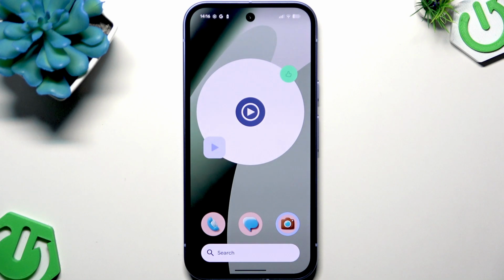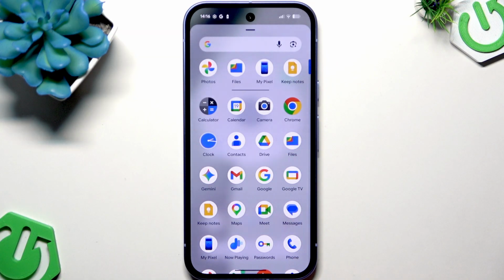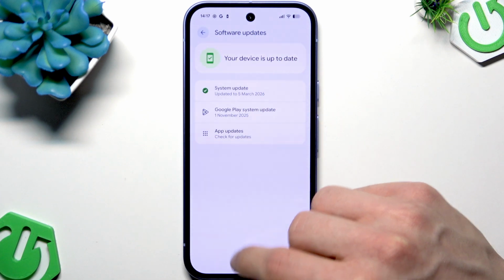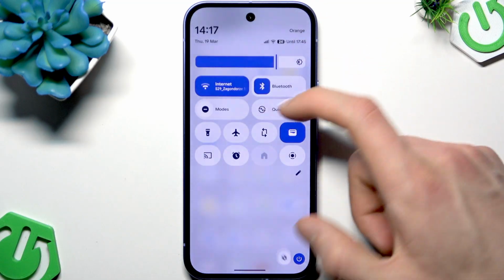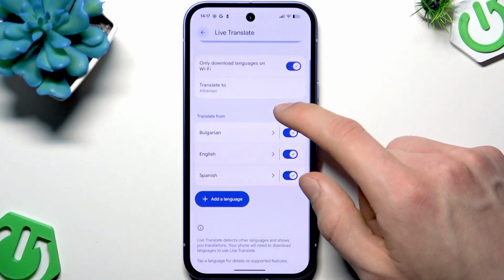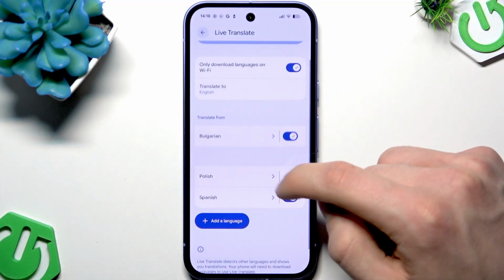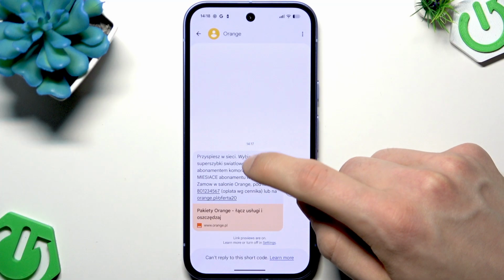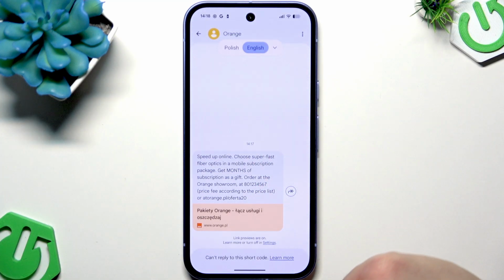How to Use Live Translate in Text Messages - Pixel 10a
Learn how to use Live Translate for text messages on your GOOGLE Pixel 10a. This video shows step-by-step how to enable Live Translate in Settings → System, what you need (a SIM card and up-to-date software), how to download language packs, and how to translate received messages or images right inside the Messages app. You’ll see a Polish→English example and learn where to find the translation option so you can quickly read messages in other languages on Pixel 10a.

How to enable Live Translate on GOOGLE Pixel 10a?
How to translate text messages on GOOGLE Pixel 10a using Live Translate?
How to download language packs for Live Translate on GOOGLE Pixel 10a?

0:00 Introduction
0:06 Insert SIM card & open Settings
0:19 Go to System → Live Translate
0:30 Check Software Updates if Live Translate is missing
0:38 Open Messages app to use Live Translate
1:03 Download the source language package (example: Polish)
1:36 Return to Messages and select the translation option
1:59 Choose target language (English) and view translation